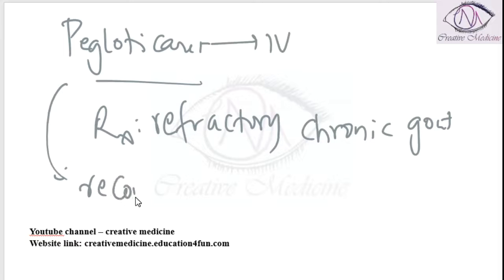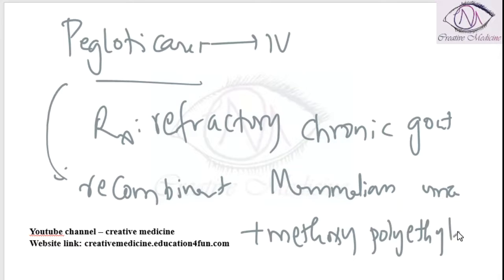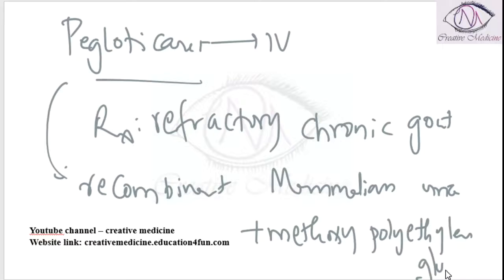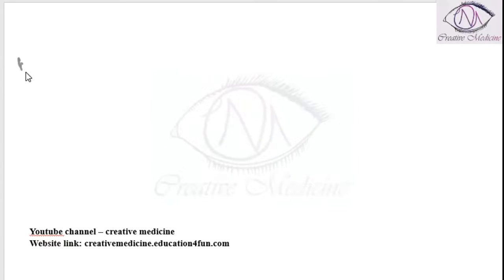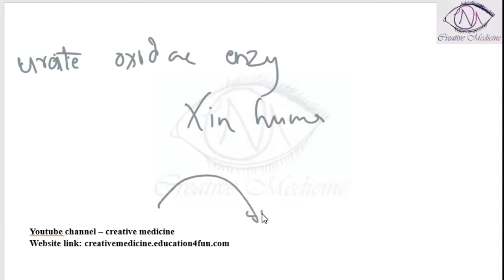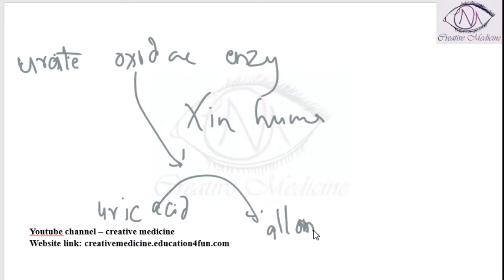Lec 8 Gout Pegloticase